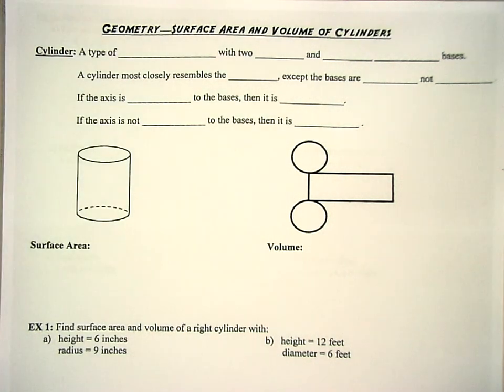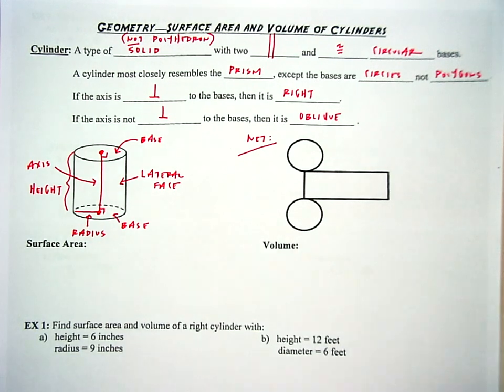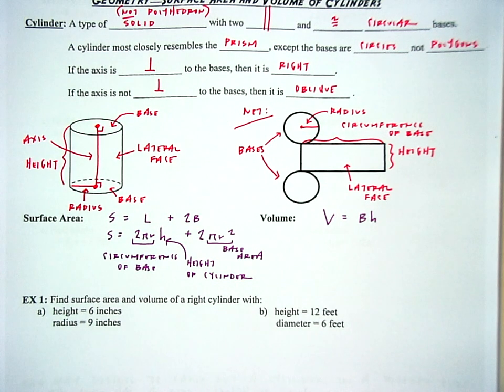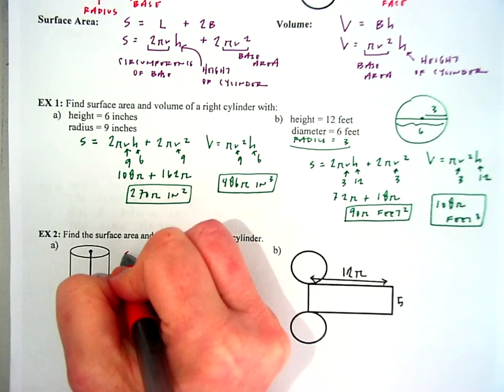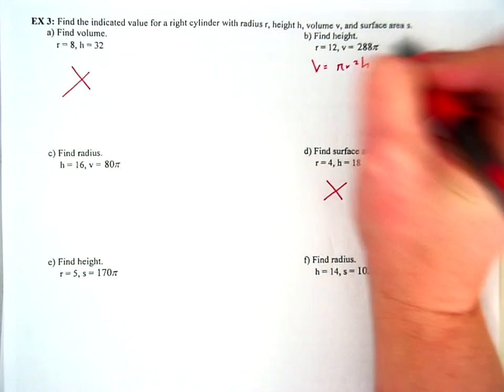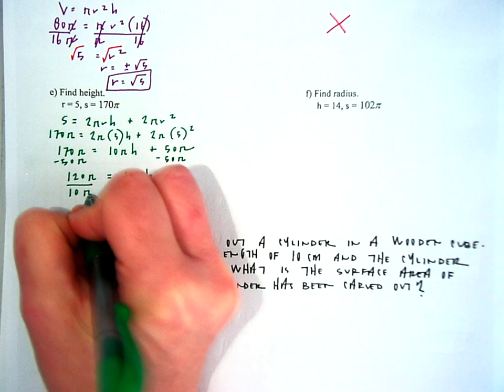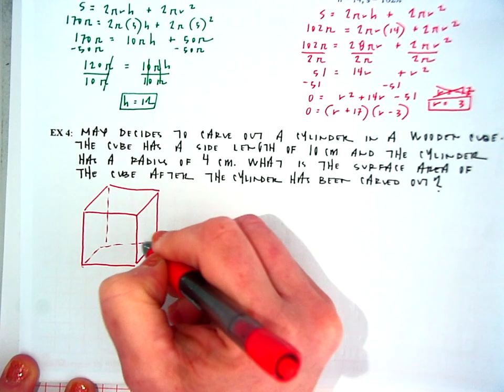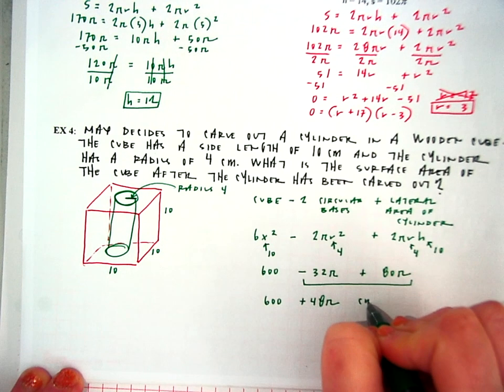Geometry SPRING S and V of Cylinders